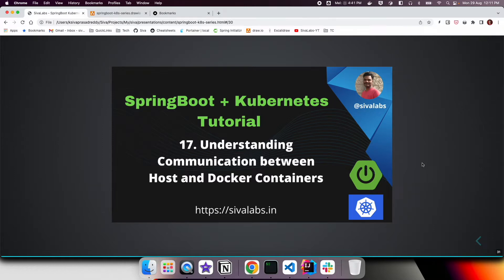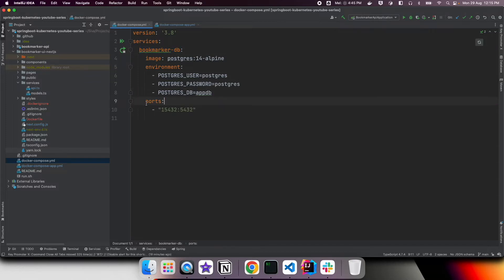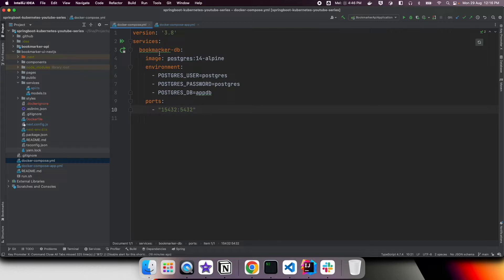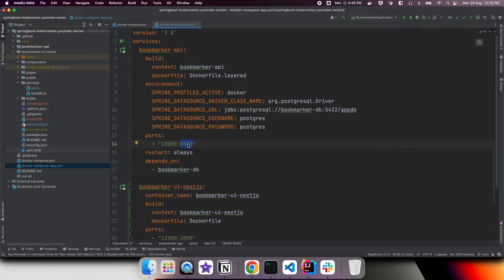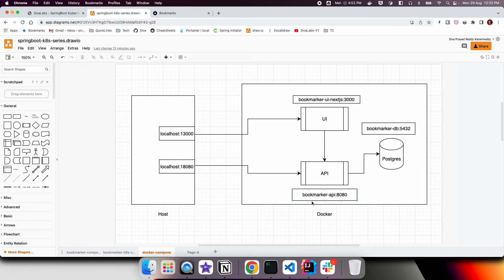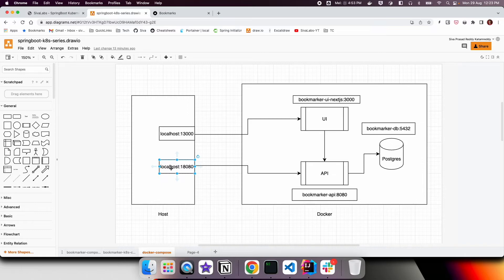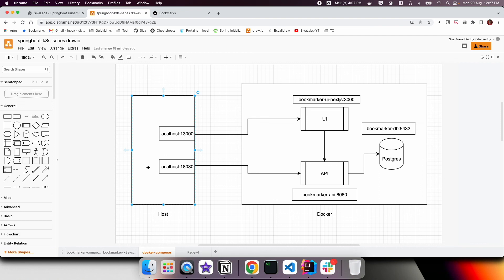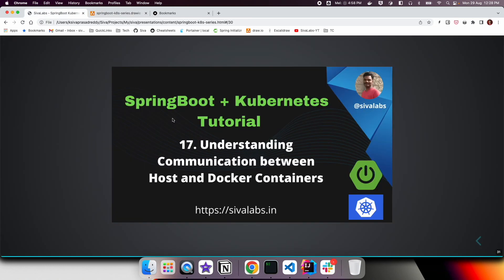Spring Boot + Kubernetes Tutorial Series - Part 17 : Communication between Host & Docker Containers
In this video we are going to look at:
* How docker port mapping works
* How to access services running in docker from host machine
* How one container can access another container service
* What is the tricky part of API communication from a containerized ReactJS app
* What are the challenges with API communication from NextJS app because of SSG and CSG